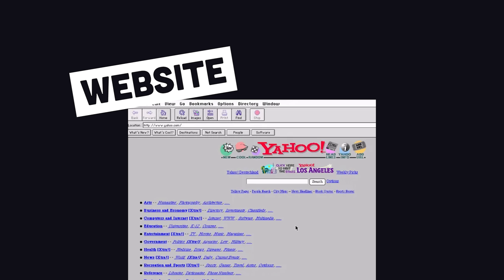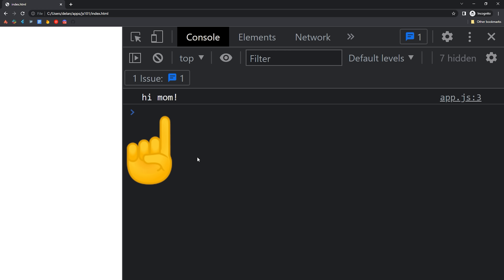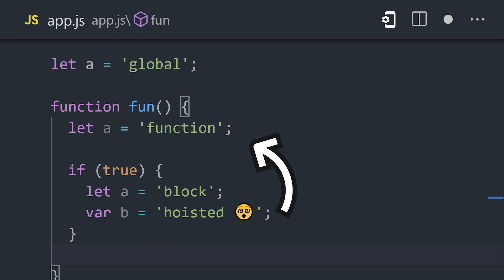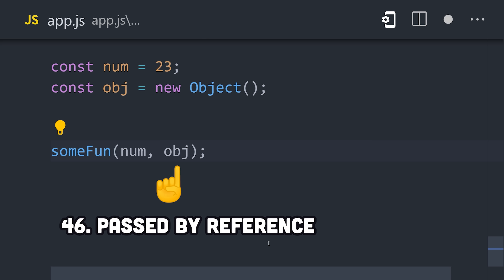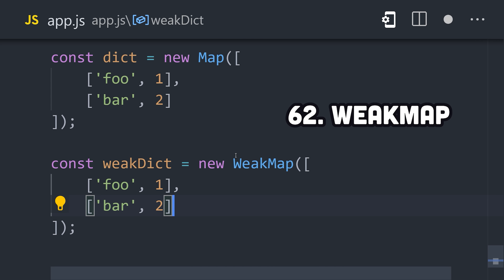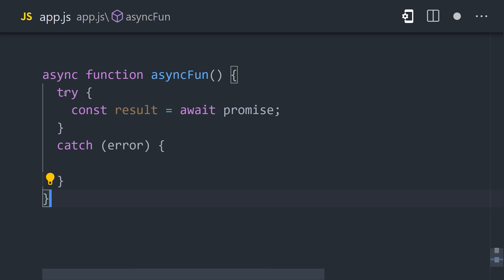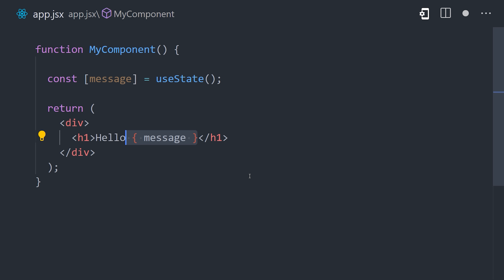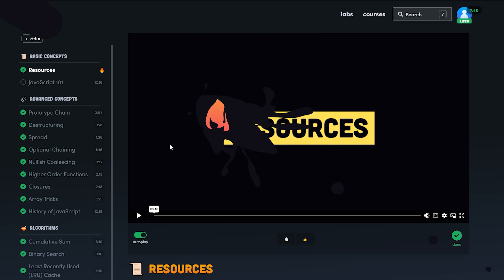100+ JavaScript Concepts you Need to Know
The ultimate 10 minute JavaScript course that quickly breaks down over 100 key concepts every web developer should know. Learn the basics of JS and start building apps on the web, mobile, desktop, and more.

🔗 Resources

🔖 Topics Covered

- JavaScript 101 Course
- Getting Started with JavaScript
- JavaScript basics tutorial
- Learn JS for beginners
- Most important JS concepts to know
- What is JavaScript used for?
- How do I learn JavaScript programming?
- Prototypal Inheritance
- Higher Order Functions
- Closures
- Non-blocking event loop
- Node.js